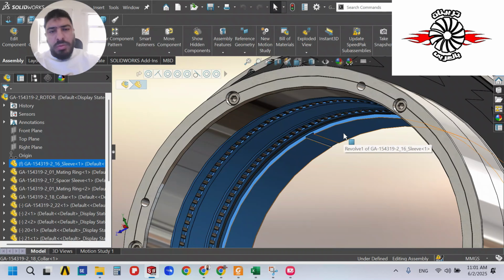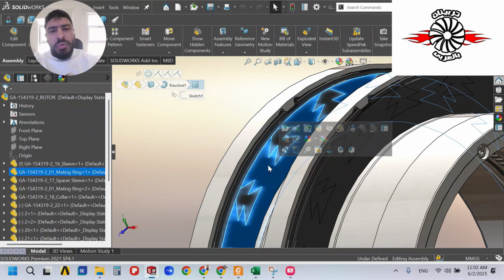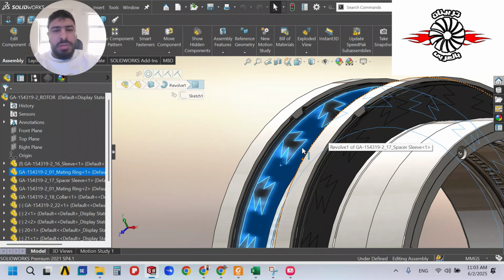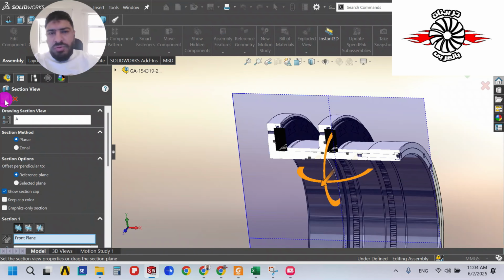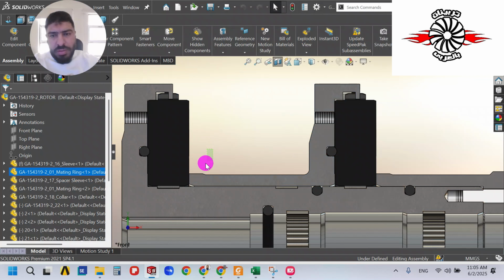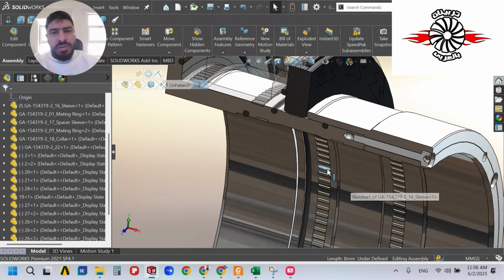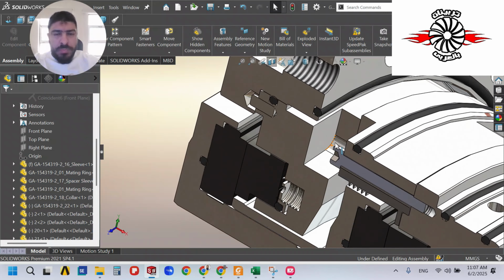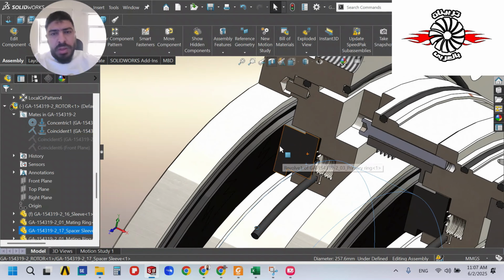2 DGS_ ROTOR _ENGLISH